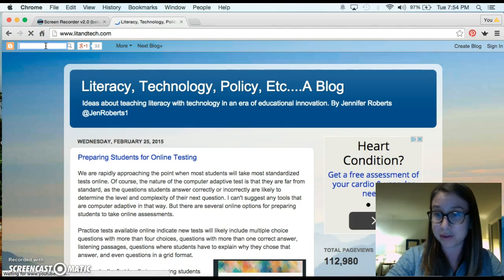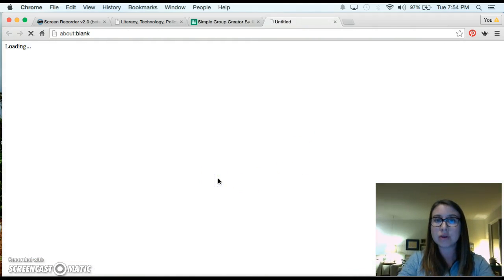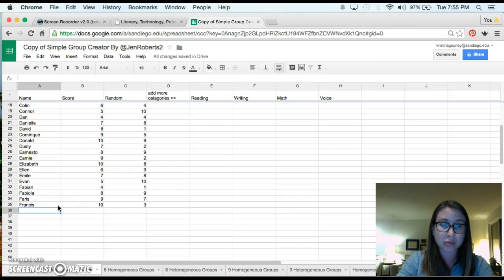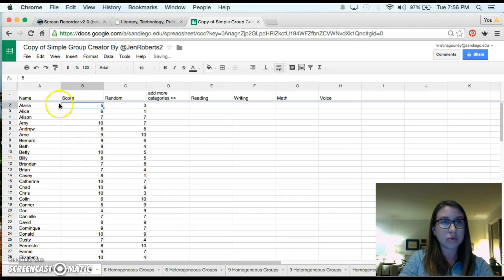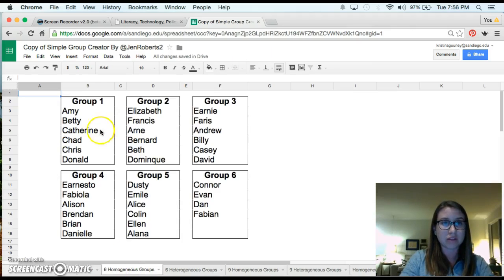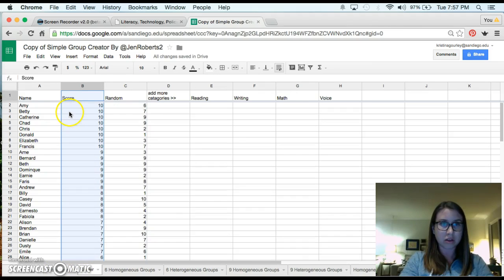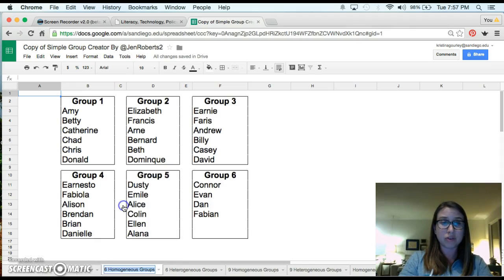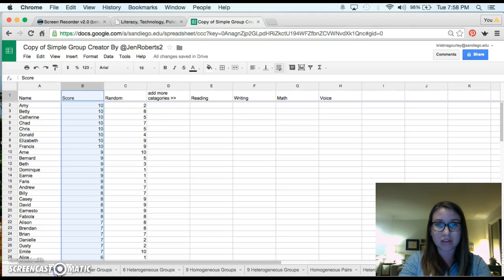Simple Group Creator Tutorial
I hope you enjoy!  I found this resource on Jen Roberts' blog (litandtech.com) and you can download your own copy by clicking on the following